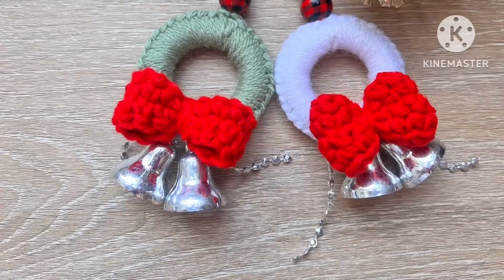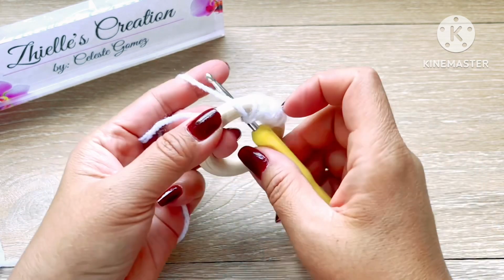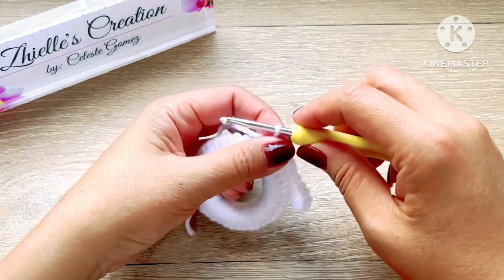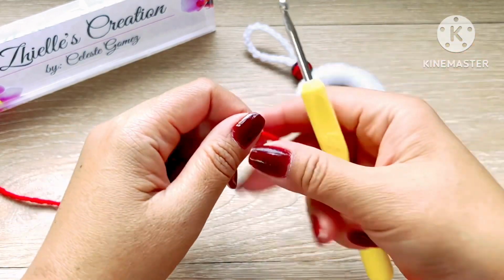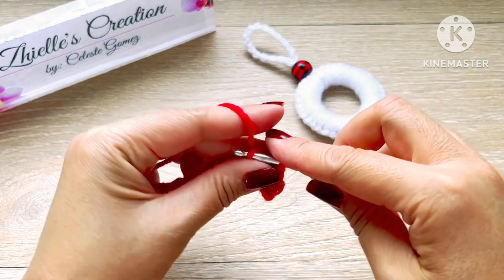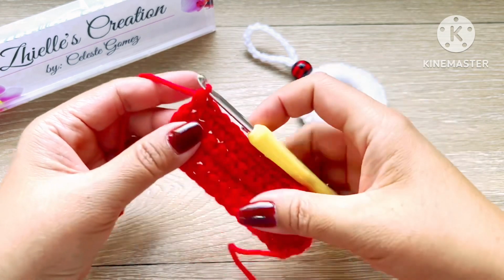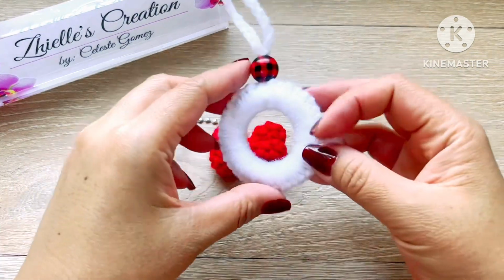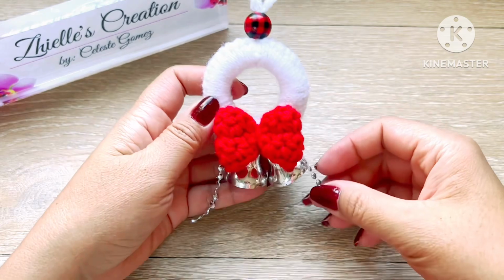You gonna like this on your christmas tree